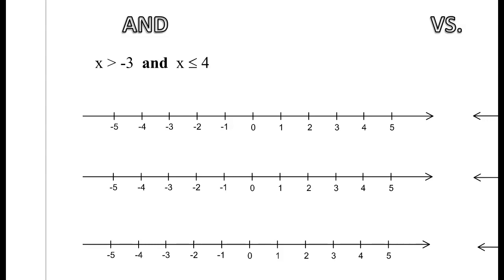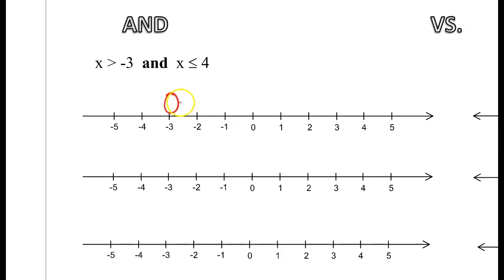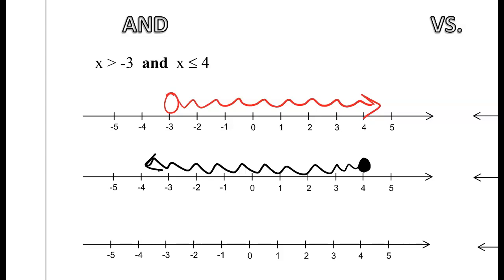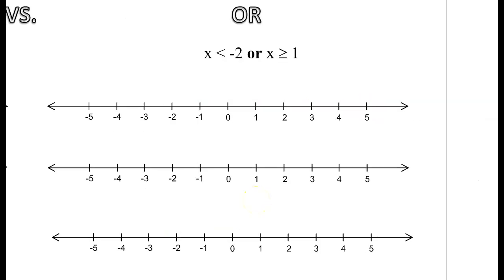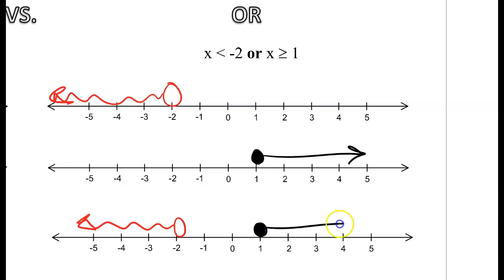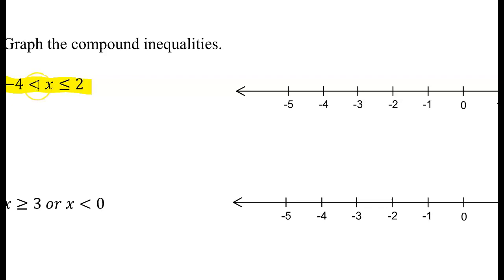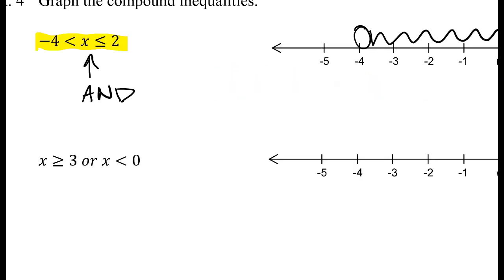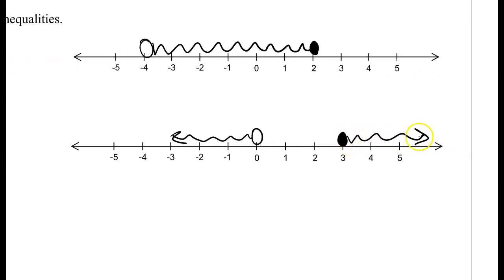A1 Unit 1B Graphing Compound Inequalities